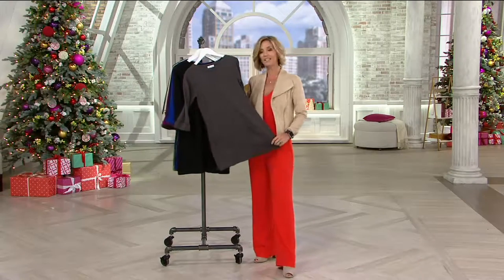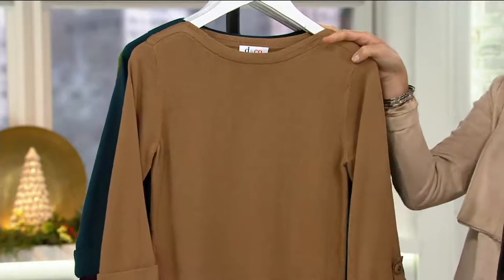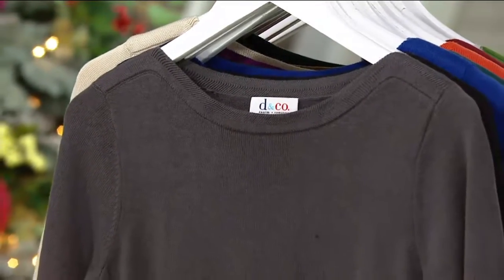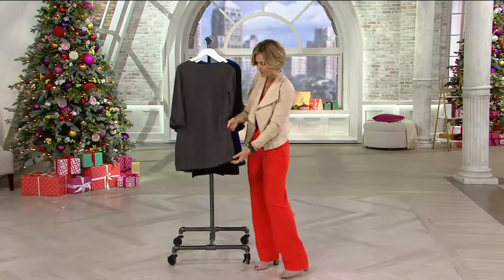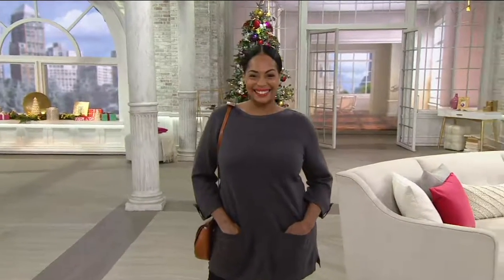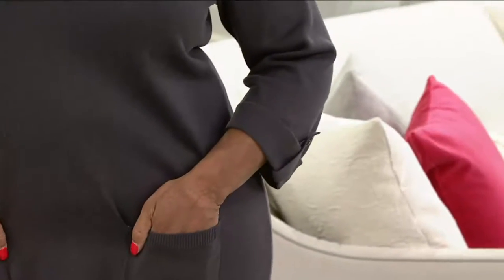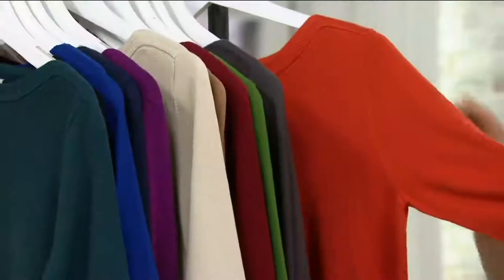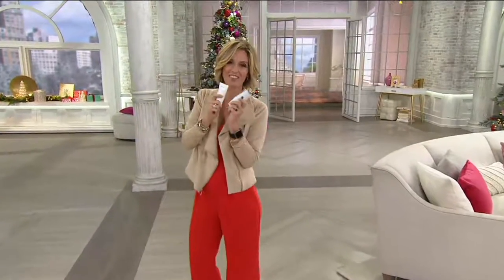Denim & Co. 3/4 Tab Sleeve Sweater Tunic With Front Pockets on QVC